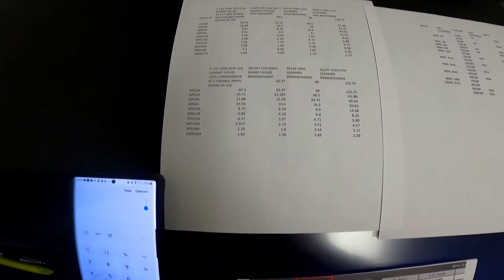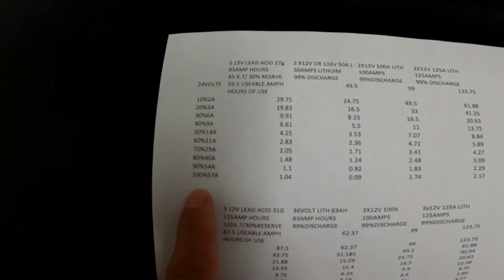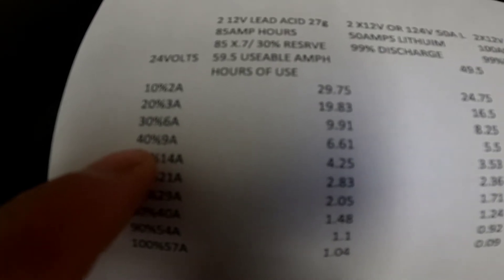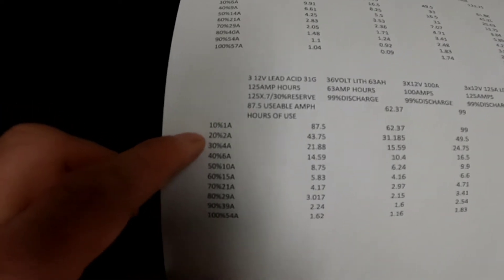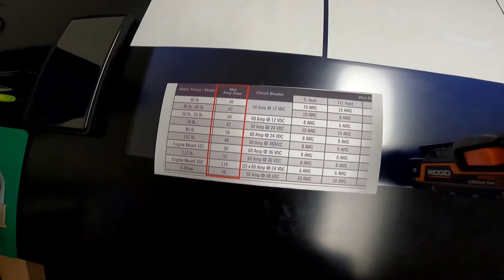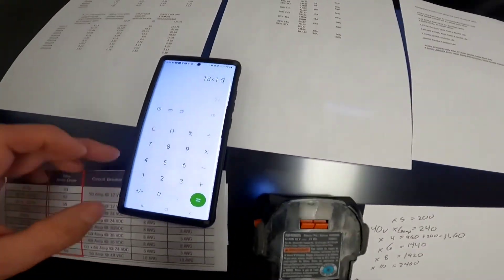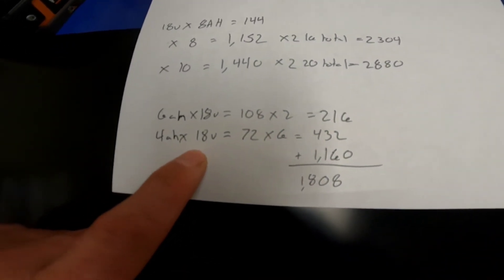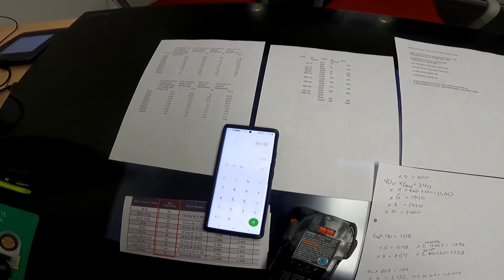Lithium vs Lead Acid batteries in a Trolling Motor & How to do the math for usage difference.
If you're debating switching amp hours , voltage system, or to lithium this video is for you. It's how to get real usage s for your set up & see what you're usage you'll get before making a switch & spending a lot of money. Examples are specific to the Garmin Force but math can be applied to any brand.

We've all seen someone ask on what would be the difference on lithium & you get a wild variance of answers from that they can't kill lead acid to multiple trips on lithium without pluging in. Truth is everyone's boat weight,  efficiency on the water , how they use the trolling motor, currents & wind all make a huge difference boat to boat . This is how to do the math to see how to figure out for yourself what the difference would be. Don't forget to factor charing abilities ie on the water & how fast you can recharge, & other draws like electronics when debating what battery will be right for you.

2:45 breaking down the charts
7:00 24 volt vs 36volt
12:20 possible future project
13:10  Watt hours explained
19:05 Charts in good view